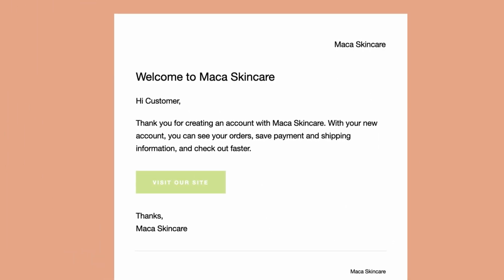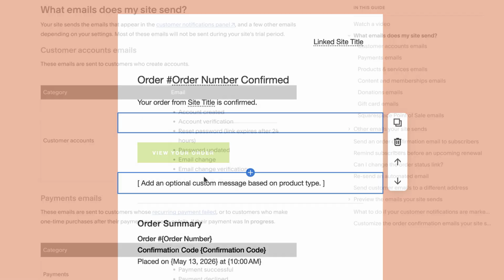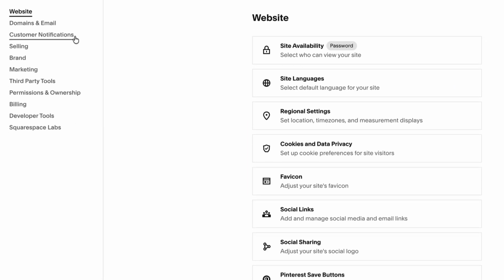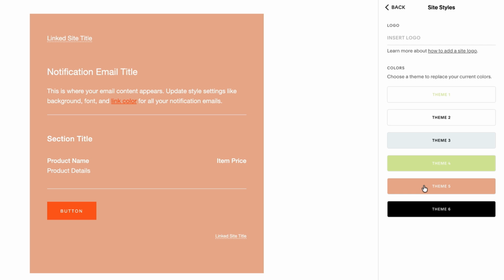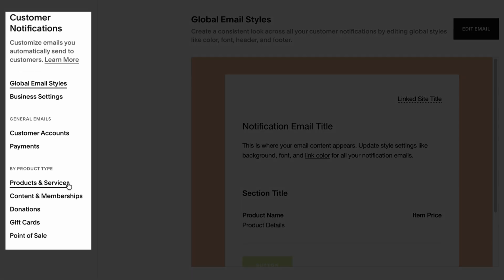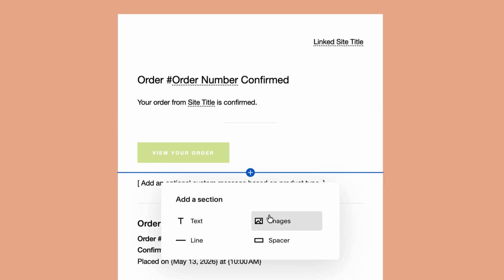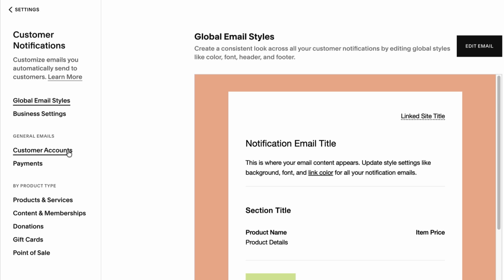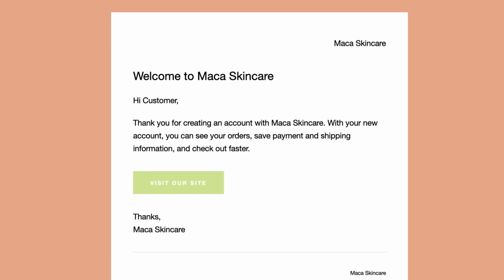Customizing Email Notifications | Squarespace 7.1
You can customize the sender details your customers see, edit email text, and add merge tags. To customize your email colors, fonts, and overall design, change your global email styles.